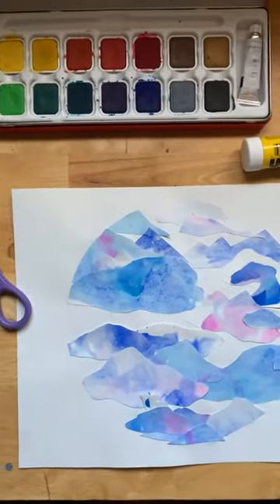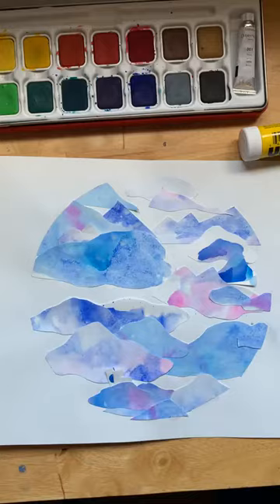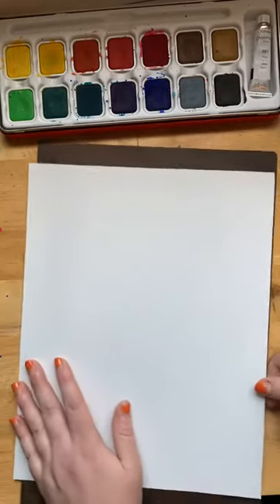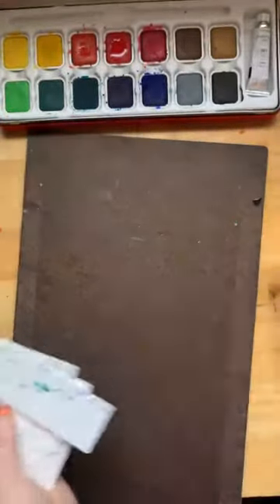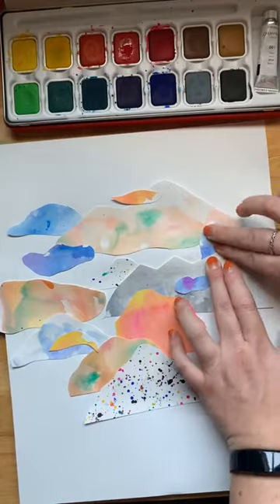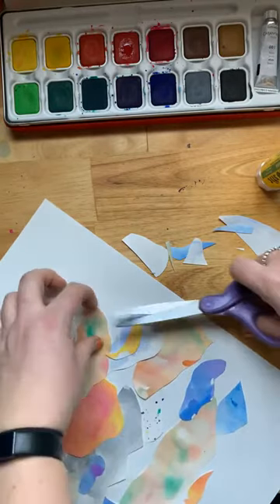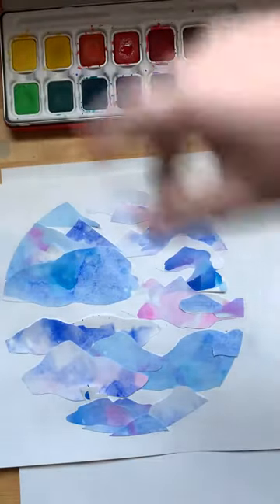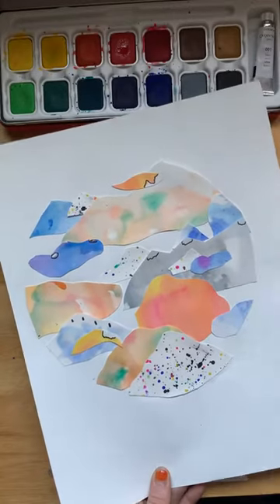CAP at Home + Goal Detroit: Abstract Nature Collage with Ms. Gabby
Goal: Inspired by Laura Bythman, using bright colored papers to visualize a landscape and create it.

Supplies: watercolor/plain paper, watercolor materials, scissors, glue stick/white glue, coloring materials

1. Begin by coloring or painting your papers. we want to use bright colors so our collages will pop! you can color your full sheets, combine colors, mix, anything you want! Color as many sheets as you'd like.
2. Let Dry.
3. As they are drying you want to start to think about Laura Blythman, take a look at the different landscapes she creates, even her other designs. She uses bright colors, creates abstract yet recognizable pieces. IG: laurablythman
4. Laura even uses different types of paper to create some of her dreamscapes.
5. You can start cutting out your papers and into abstract clouds, I'm going to make a cloudscape using the colors I painted.
6. My template will be a large circle on a blank piece of white paper, I really want the colors to pop. I'll cut out as many clouds as I can.
7. I'll lightly draw a circle on the blank piece of paper so I can start to glue my clouds on. make sure that no clouds fall outside of the circle.
8. Overlap as many clouds to fill the entire circle.
9. Let dry!